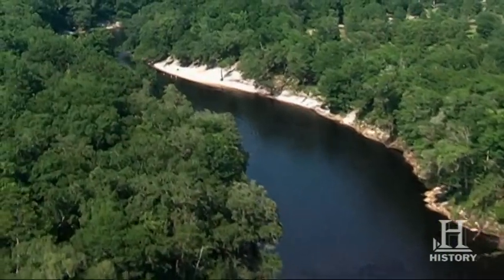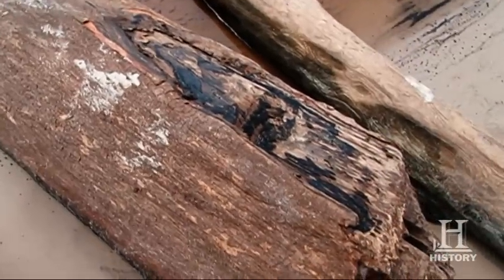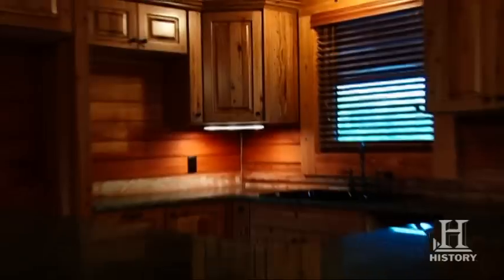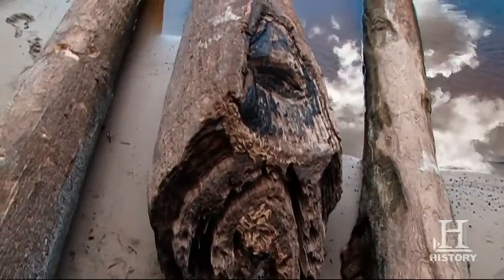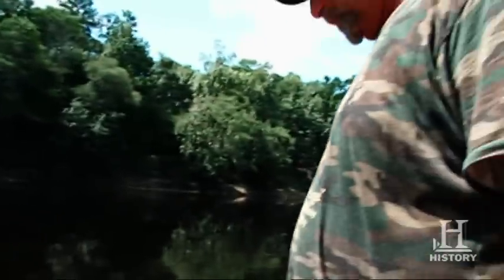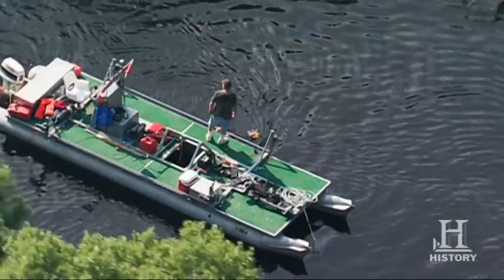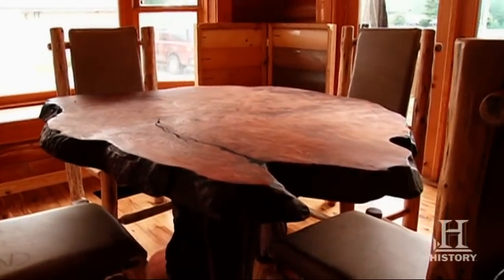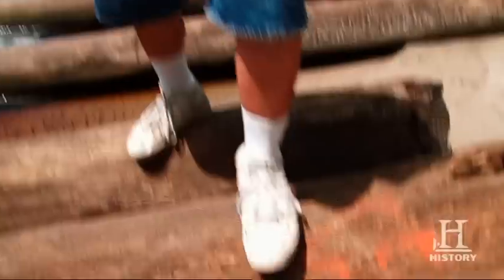Ax Men - From Muck to Mantle | History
You've seen river loggers S&S and Collins unearth logs and sell them to the log buyer, but there's much more to the process than that.